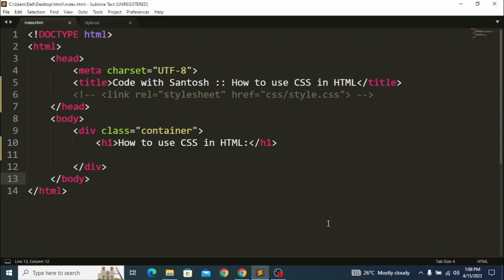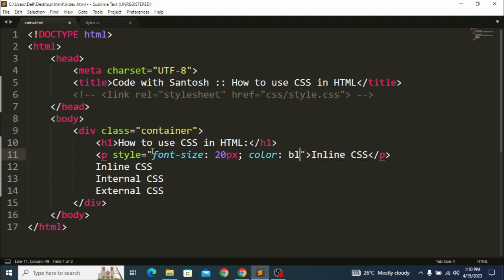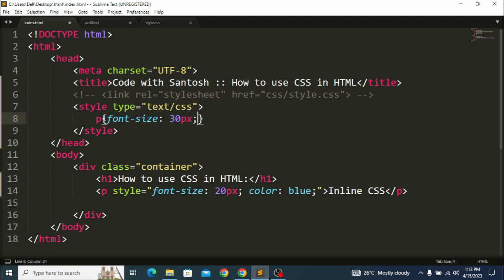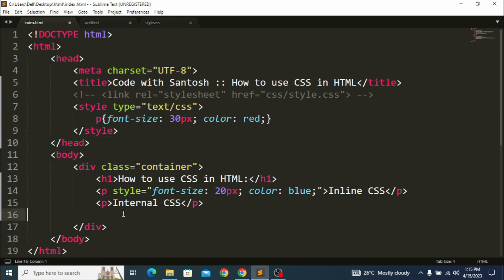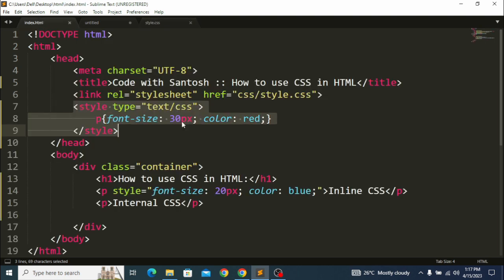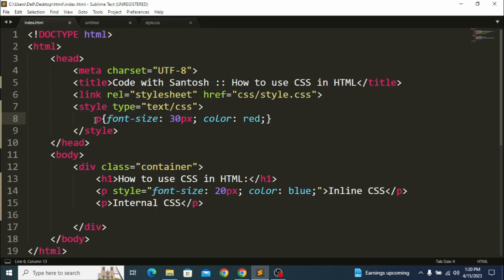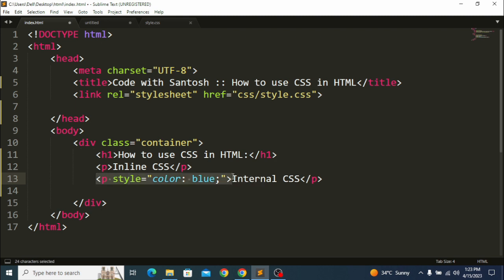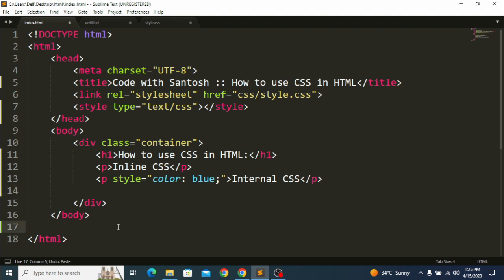How to use css in Html file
This video describes the way we can use CSS in out HTML files with example. I has internal, external and inline css implementation.